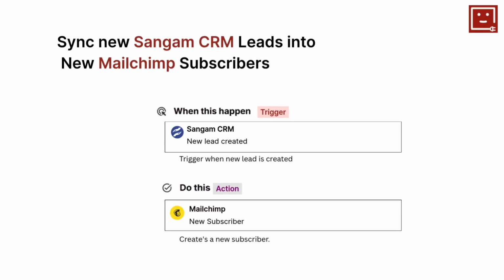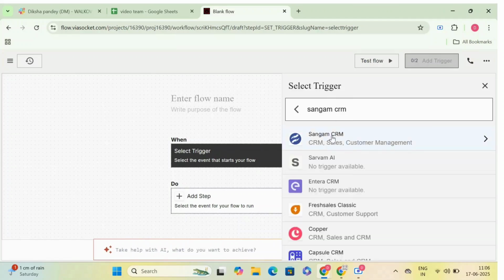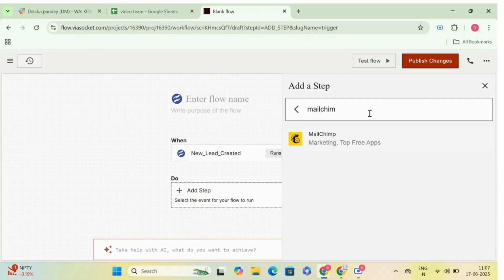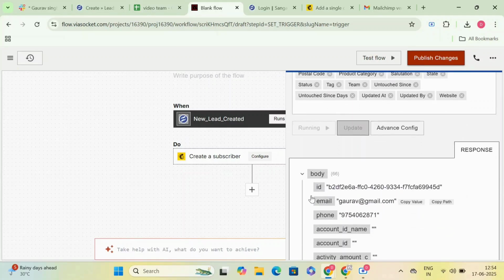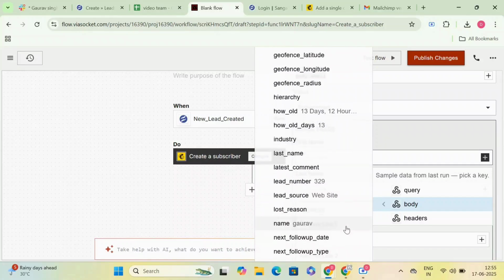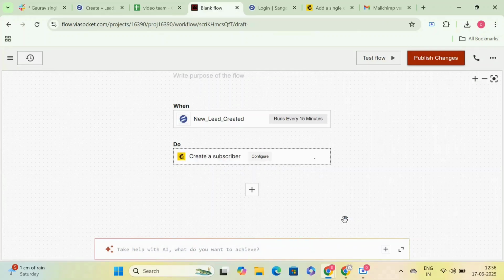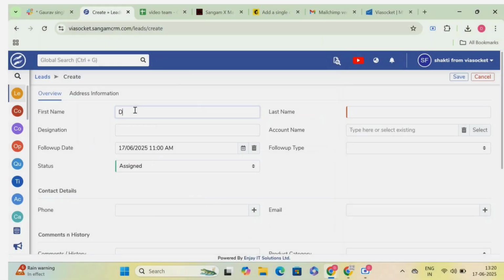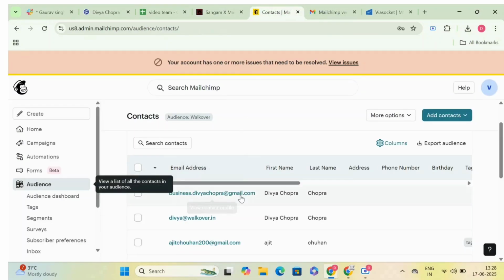What Happens When You Automate Sangam CRM with Mailchimp?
In this video, we provide a complete walkthrough on how to automate the transfer of New leads in Sangam CRM  to Mailchimp subscriber using Viasocket’s - A No-Code Automation platform. This setup is ideal for professionals and teams looking to streamline repetitive tasks and improve workflow efficiency.

We begin by showing you how to log in to Viasocket using your Google account. Once logged in, you’ll learn how to create a new automation flow by selecting Sangam CRM as the trigger application. In this section, we cover how to:

Choose the “New Lead Created” event

Set the Lead check interval (e.g., every 5 or 15 minutes)

Connect your Gmail account and configure the trigger by selecting the "Inbox" label

Next, we move on to configuring Mailchimp as the action application. You’ll see how to:

Connect your Mailchimp account (or select a previously connected one)

Configure the fields by mapping the required fields.

After the setup, we guide you through testing the flow to ensure it's functioning correctly. Once everything is verified, we show you how to publish the automation and activate it. To confirm the setup, you can simply create a new lead in sangam crm and wait for the interval that is set, then check for the hit in viaSocket and verify if the same lead has now been created as subscriber in mailchimp.

Lastly, we demonstrate how to use Viasocket’s flow history to view execution logs and confirm that the automation is working as intended.

This video is perfect for anyone looking to save time and reduce manual effort .

Ready to build complex workflow automations without writing a single line of code? to get started or reach out to the